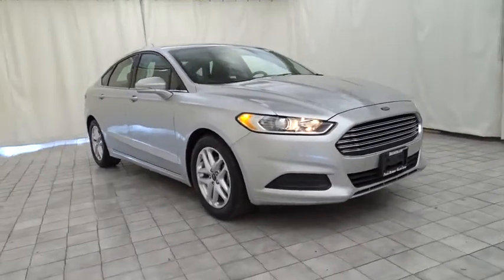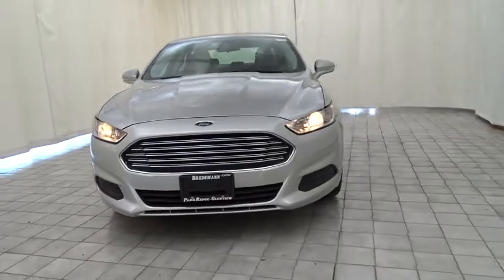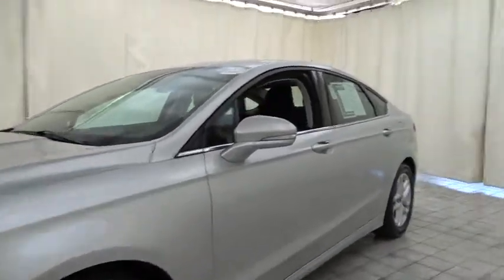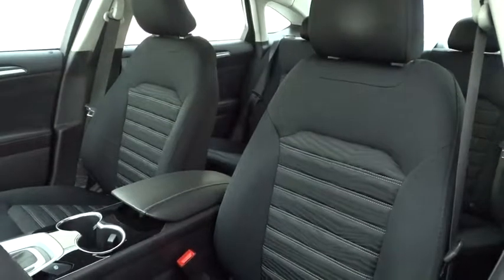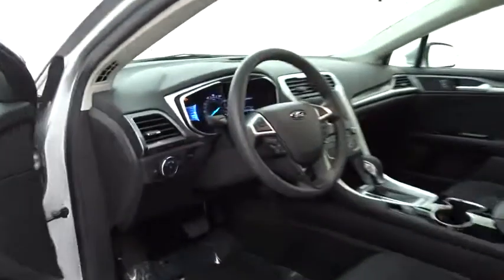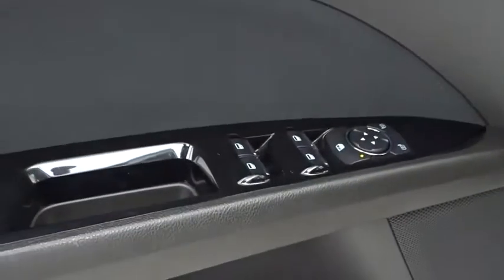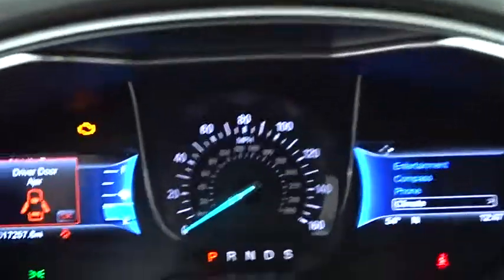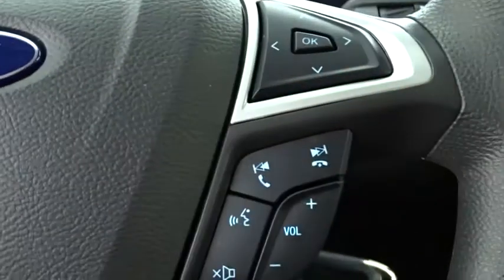2016 Ford Fusion Niles, Schaumburg, Chicago, Highland Park, Arlington Heights, IL FP8200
INGOT SILVER Used 2016 Ford Fusion available in Niles, Illinois at Bredemann Ford. Servicing the Schaumburg, Chicago, Highland Park, Arlington Heights, IL area.

Bredemann Ford
2038 Waukegan Rd

Low mileage SE with TECH package, rear camera and more!Here at Bredemann Ford in Glenview, we have earned the top rating from the Better Business Bureau! We offer 35+ free Service Loaners reserved strictly for our valued clients that have purchased vehicles from us, extended service hours for your convenience, thorough interior and exterior complimentary car wash with every service visit and Bredemann family members that are committed to your total satisfaction.